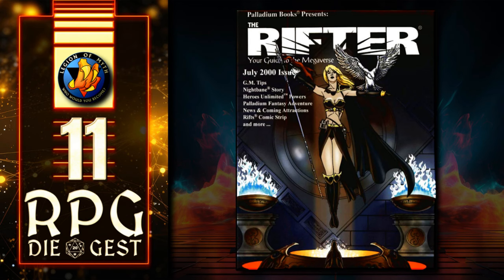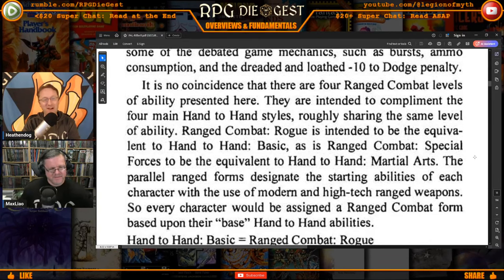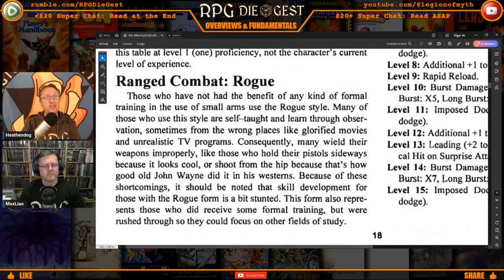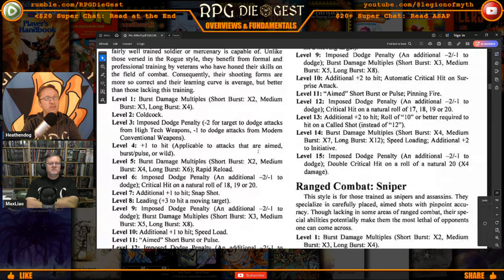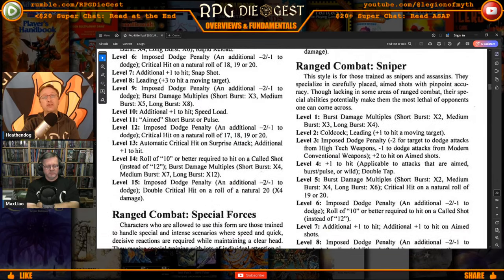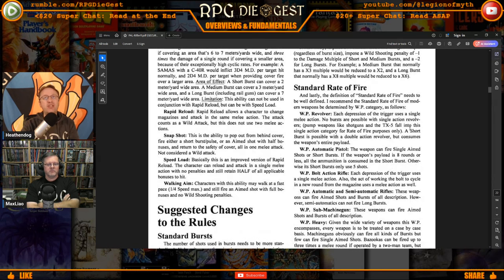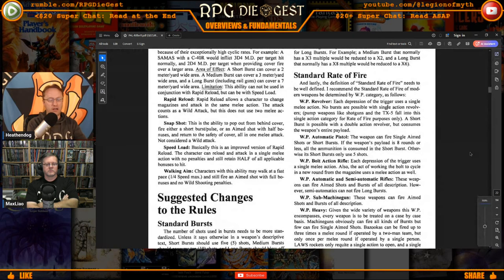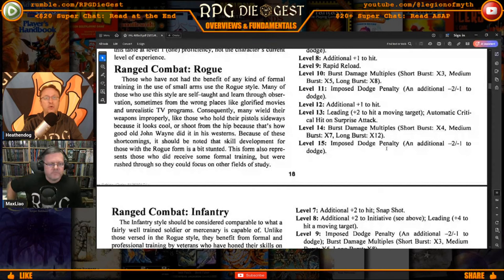The Rifter #11: How Alternate Combat Rules Can Elevate Your Game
What impact could new combat rules have on your Rifts adventures? We delve into The Rifter #11's offerings to show you how to make every battle unforgettable. Don't wait—discover the power of The Rifter #11's combat insights!